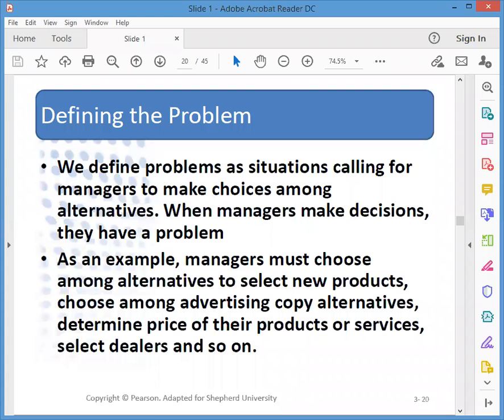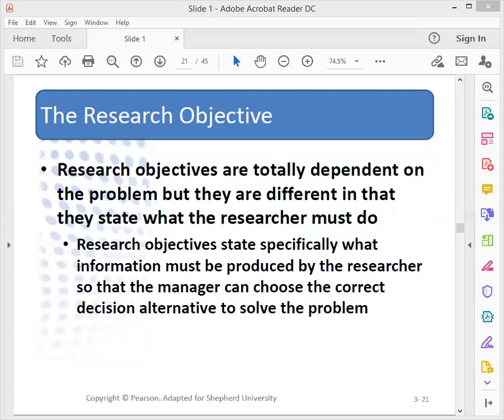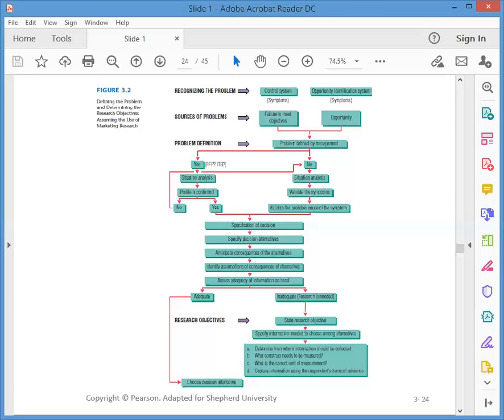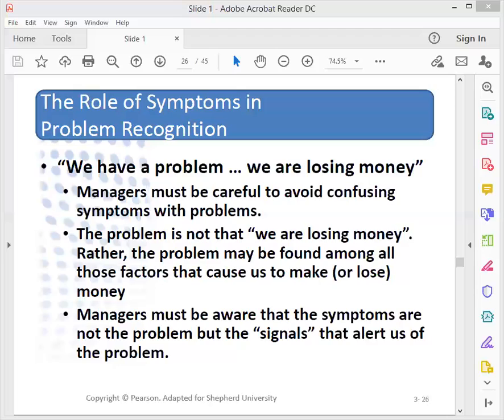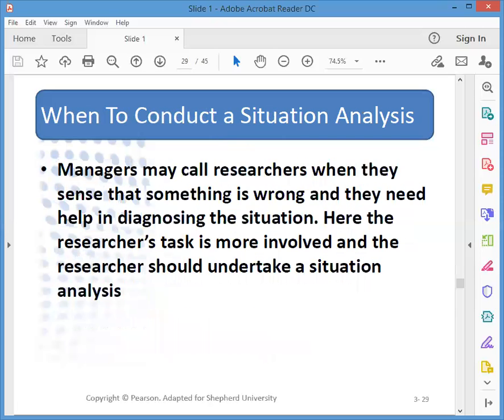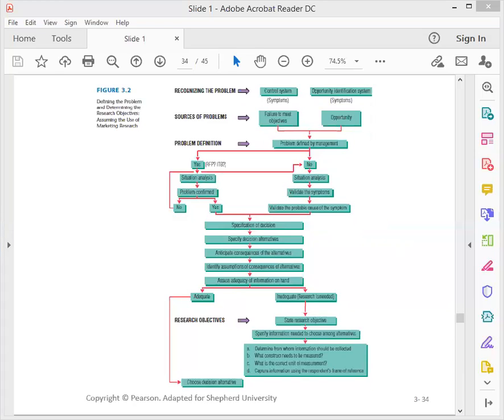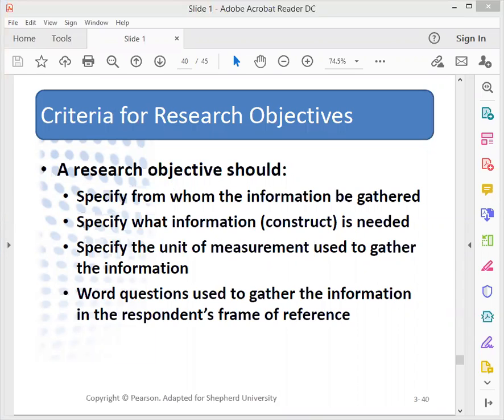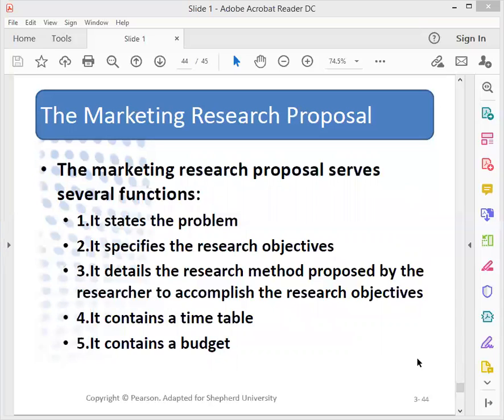BADM 396 Chapter 3, con't